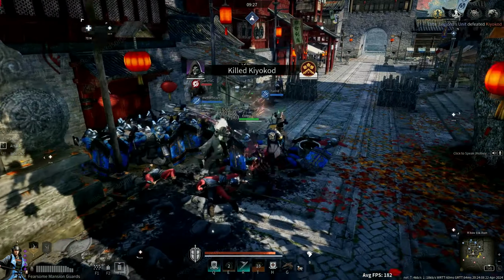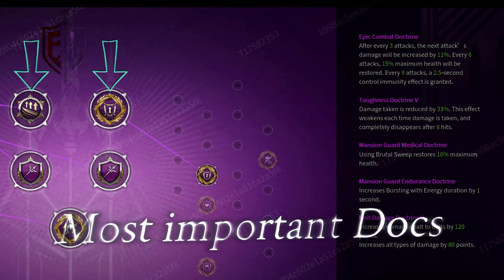Wu Wei Mansion Guards The New Meta Breakers (Eliminates 99.9 of Melee Enemies!)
MYGAMES & MGLauncher Abandond the Game so only Poros and Booming_Tech. Run the game at the moment
Play for free on PC! 🏹⚔️🛡 Hero Commanding Troops to battle! Transfer link till 4th of june 🏰 4/6/2024
ﷺ صلي على الحبيب ﷺ  ◔◡◔

⬇️📥Content: Wu Wei Mansion Guards The New Meta Breakers (Eliminates 99.9 of Melee Enemies!)
min 01:00 Docs and Vet tree
Why are they losing Vs Queen Knights ?

❗❗❗ IMPORTANT NOTE ❗❗❗ 🌟Check The Description🌟
Don't Forget to use our Code [E_LEGIONS] While buying Bundle from the Market IT REALLY HELPS 🤗

"updated" October 2021 To keep up with Free Stuff, Games, and Gifts

* How_To_Connect_Twitch_Account
* Twitch_Drops
HOW TO LINK YOUR ACCOUNT
Linking the accounts is a very simple process. Simply follow the steps below to complete the link

●    Select your region
●    Select the platform which you use to play Conqueror’s Blade
●    On the resulting page, select the LOGIN link.
●    Log into your Conqueror’s Blade account.
●    After successfully logging in, select the LINK WITH TWITCH button.
●    On the resulting page, authorize the account link by selecting the AUTHORIZE button.

That’s it! Once you complete this process you will be eligible for Twitch Drops.

Best RTS Games with Troops and units
Medieval Sieges and Wars
Troops and units to command into battle!